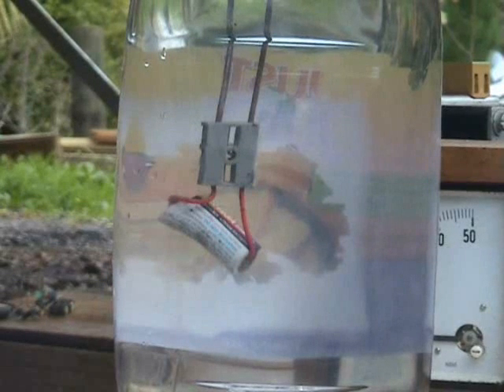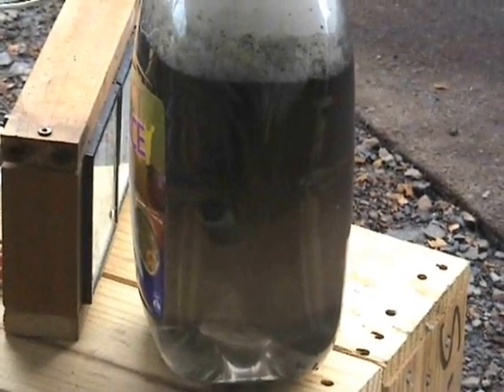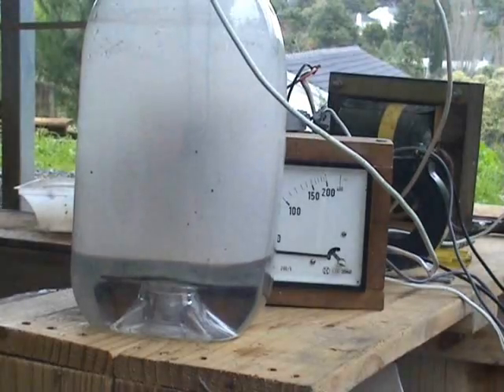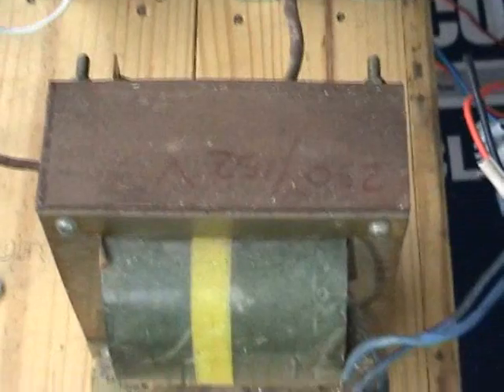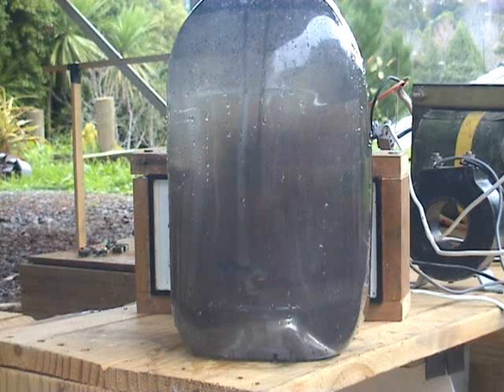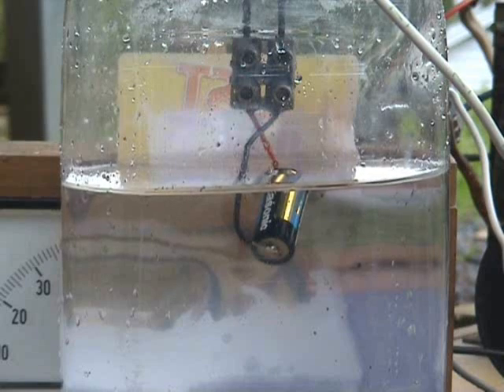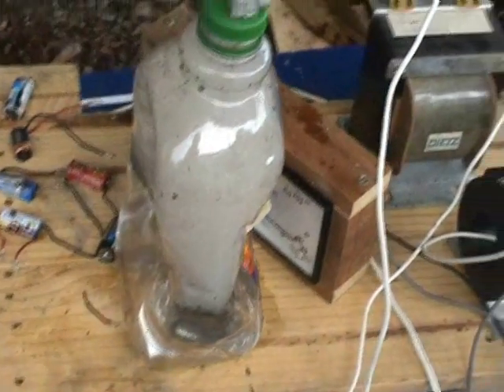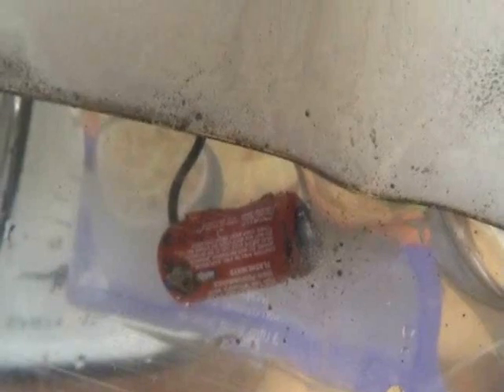Lithium batteries overcharged at 150 Volts AC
Some 3 Volt Lithium batteries, type CR123A were subjected to a 150 Volts AC charge.
As no current limit was in force the batteries disintegrated very rapidly with some nice colourful effects, as the batteries vented.
A 230 to 152 Volts 1500 VA transformer was used as power source.